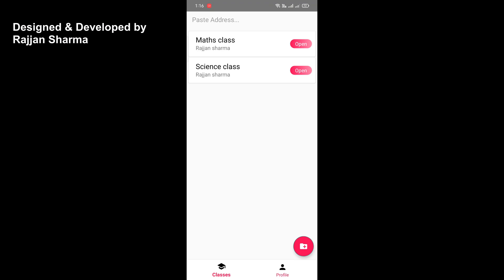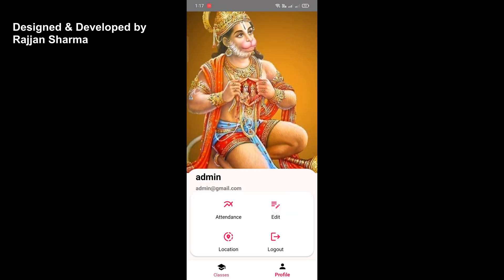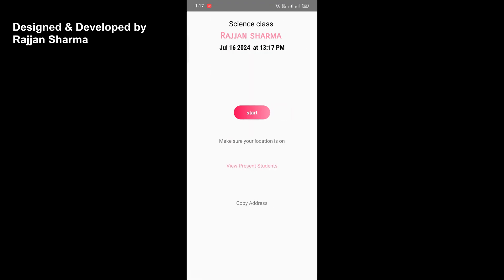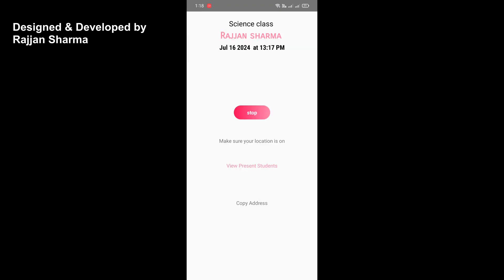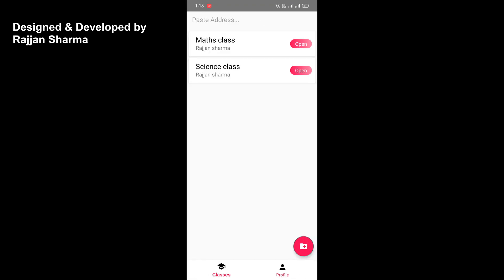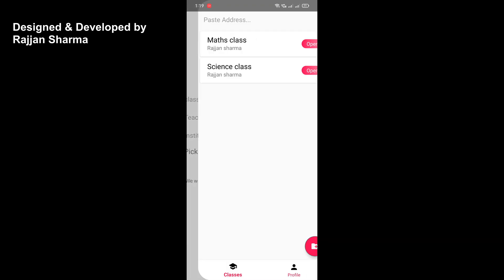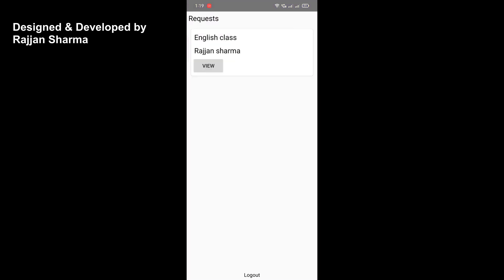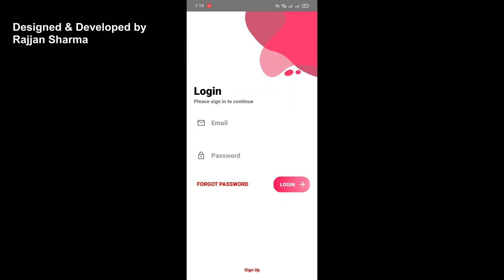Attendance management system in java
In this project we will create an attendance management system with geofencing and biometric authentication. so students can submit attendance with safety and teachers can track info of all the students inside the app in minutes.This complete project it java based and android studio is the IDE ,

We will also create an admin app for verifying the teacher ID and details of the class so students cannot create fake classes , and teachers can also notify students via email about low attendance and this complete system will be so simple to create ,  I will be showing you complete step by step tutorial of this project.